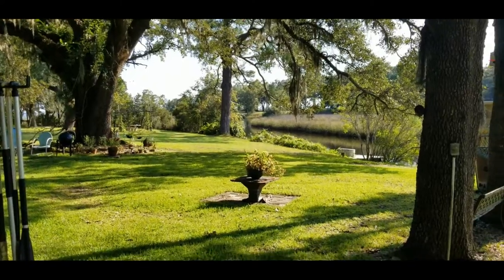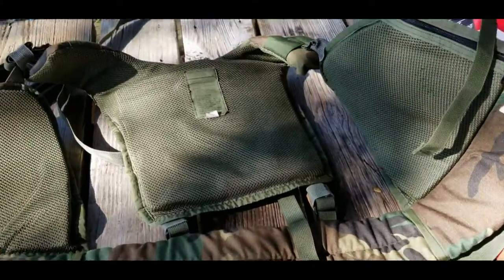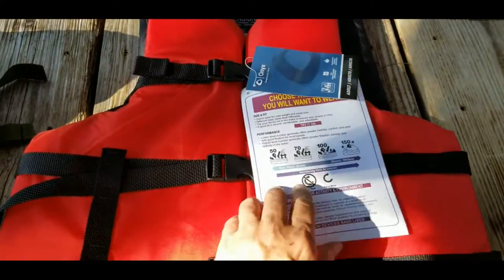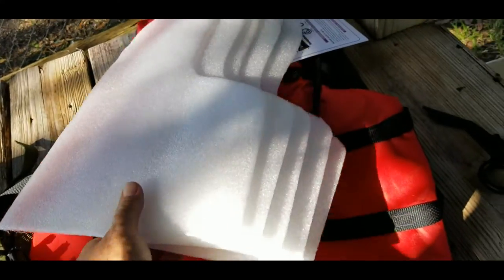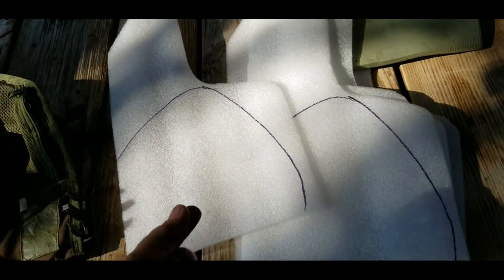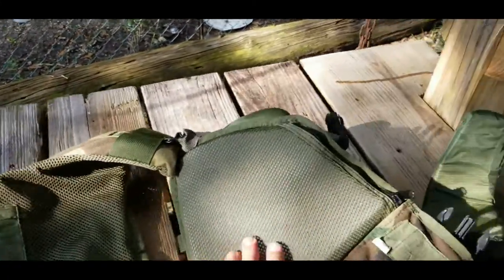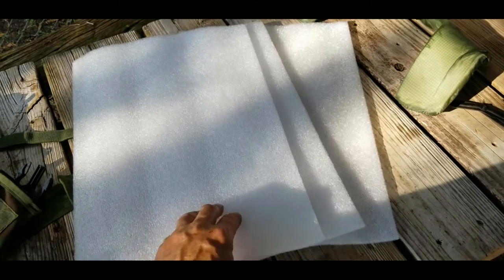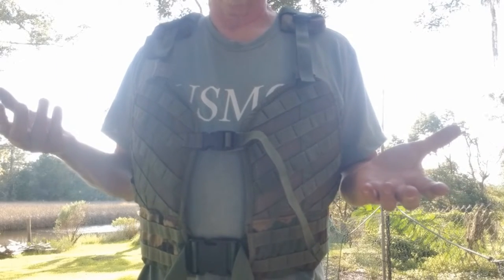UPGRADING THE SLCS LOAD BEARING FLOATATION VEST